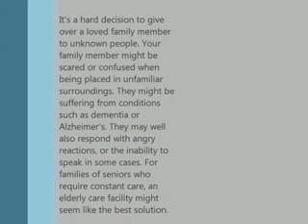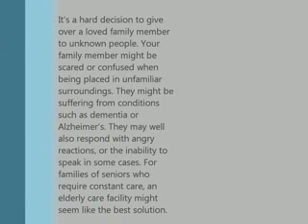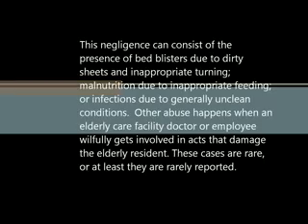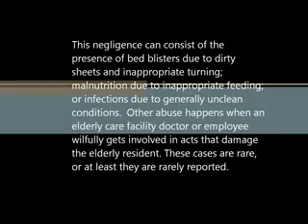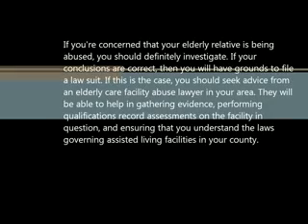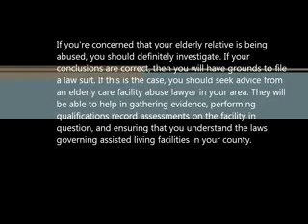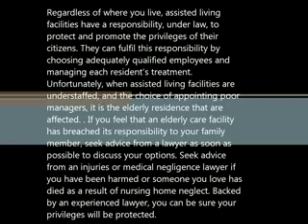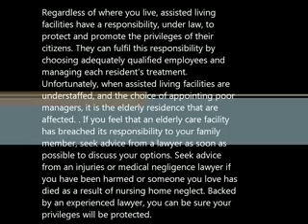Misuse In Care Home Devon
We need to understand how is it important in the cares home to understand signs of elderly care abuse. As adequate care and know every details.